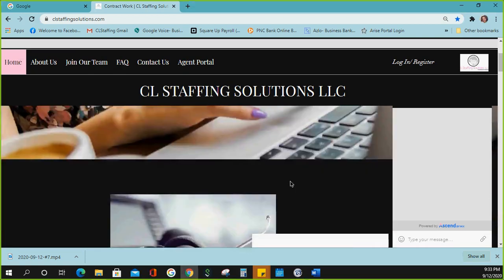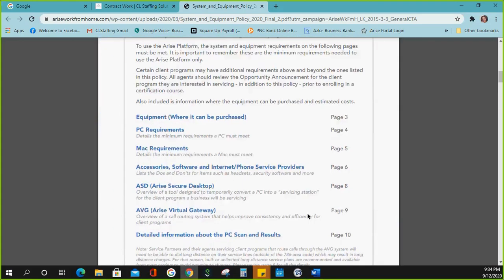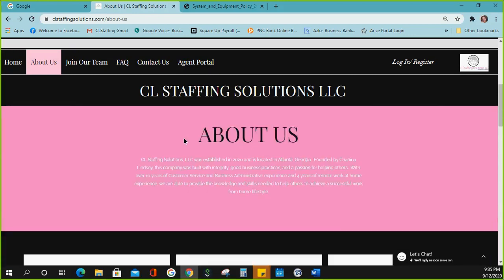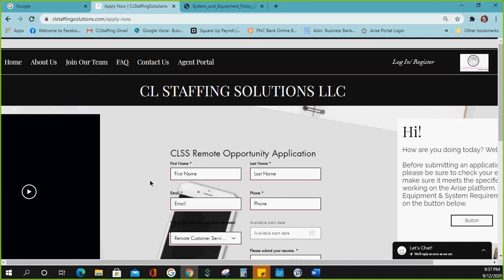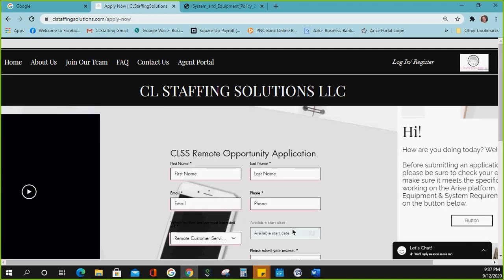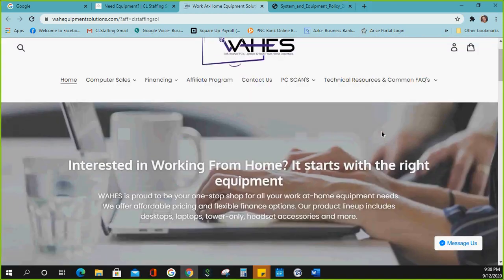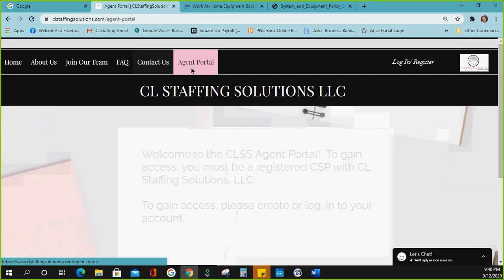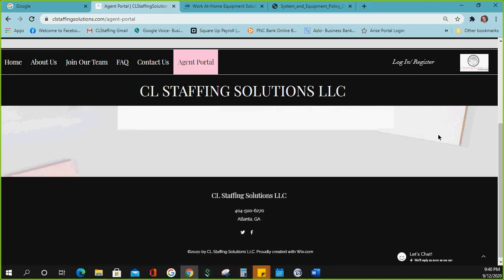How To Apply For Work From Home Positions w/ CL Staffing Solutions, LLC | Remote Contract Work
In today's video, I will be showing you how to apply for remote work from home positions from my company website.  Enjoy!

Hey, ya’ll! Welcome.  I’m married with 1 child (10) and 2 step-children (20 & 21).  I’m also a Couponer, Work From Home Enthusiast, and Entrepreneur.  I love cooking, thrifting, and coffee!
~ Follow me as I live my best life!

Let’s Network!

Would you like to bless me and my family with your kindness?

$chaninalindsey

Blessings to you and we thank you for your support. xoxoxo

WORK FROM HOME VIDEOS

ITEMS THAT SUGGEST FOR YOUR KITCHEN!
Chefman Air Dryer
Smoke-Less Indoor BBQ Grill
Pioneer Woman Vintage Speckle 10-Piece Non-Stick Pre-Seasoned Cookware Set-

APPS THAT HELP YOU EARN FREE MONEY, CASH BACK & REWARDS
Ibotta: qptfwyr
Shopkick: JOY260620
Fetch Rewards: 3FQYH
Smores (App): S280PU

ARISE VIRTUAL SOLUTIONS- Equipment Recommendations
Dial Pad Headset
Dual Monitor Adapter
Ethernet Cord USB Adapter
Shipping Scale

For individuals interested in the Arise Program or similar platforms but do not have the to get started, I recommend WAHES ( Refurbished PCs, Laptops & Work From Home Essentials.  If you’re on a budget, this company offers a No Credit Check Financing option.  They offer bundles as well as other computer equipment and accessories such as headsets. All equipment sold by the company is made specifically for remote work from home platforms.